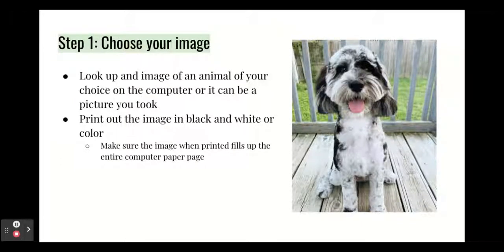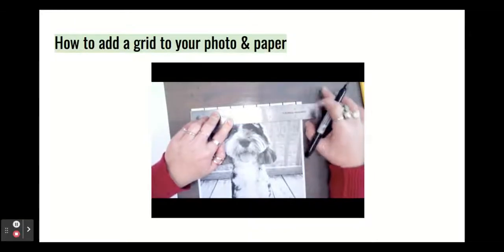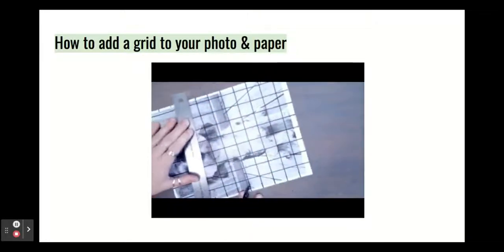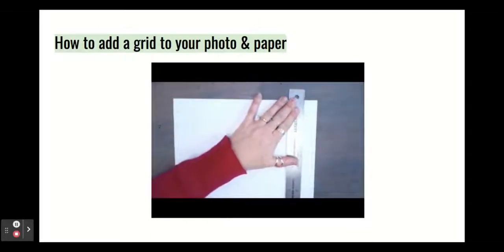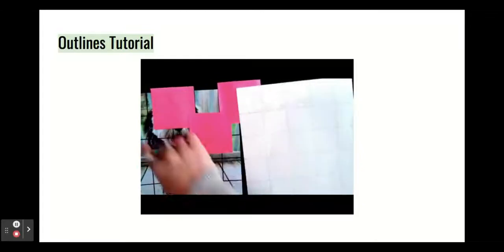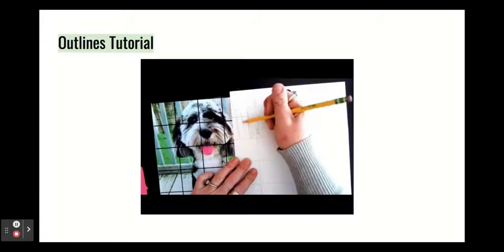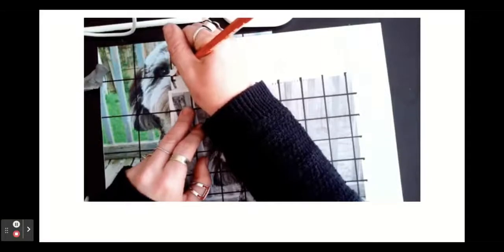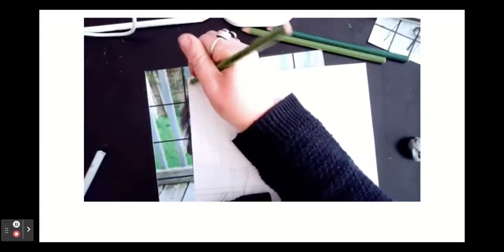Full Presentation PhotoRealism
Here is my full presentation for our Photorealism Project.